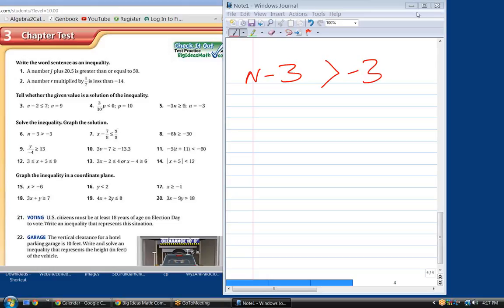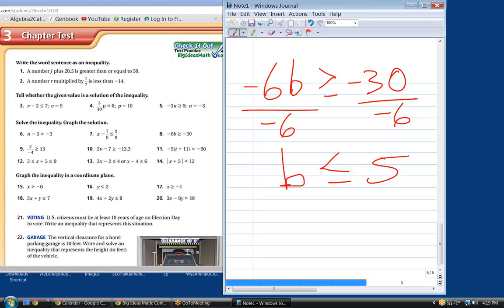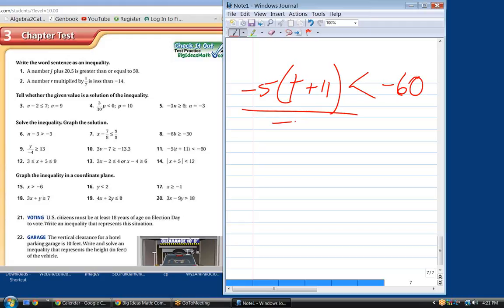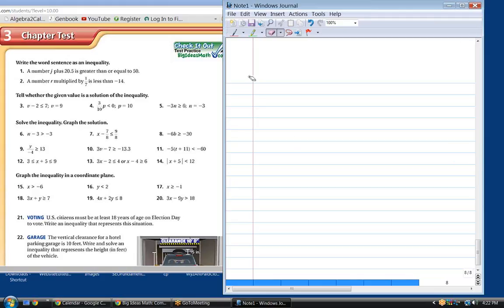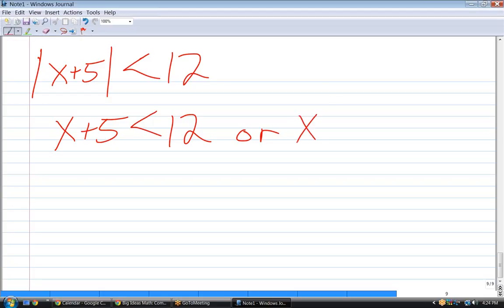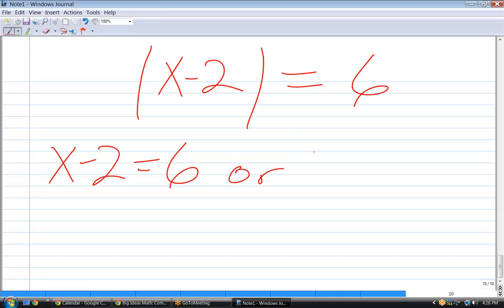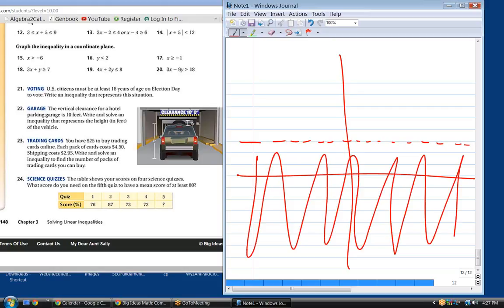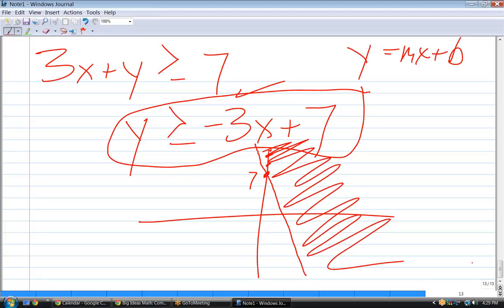Online Algebra tutoring, algebra of lines, graphing linear DB121114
This video deals with factoring quadratics, domain, range,

inequality, parallel, perpendicular, rectangular coordinates,

systems of equations, ratios.